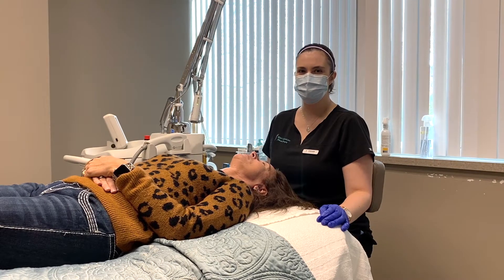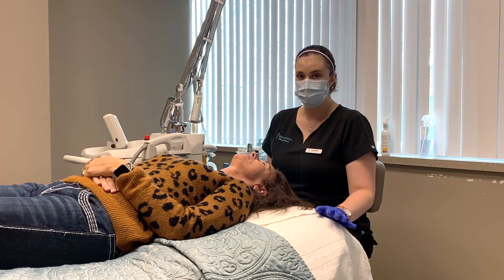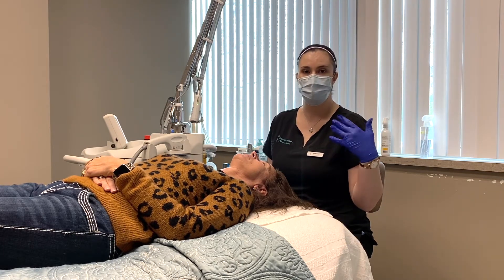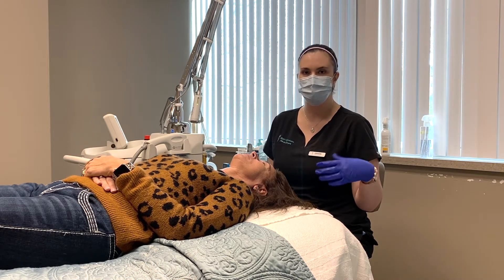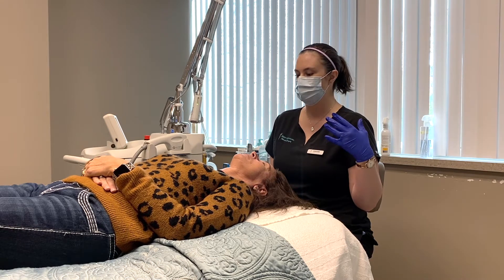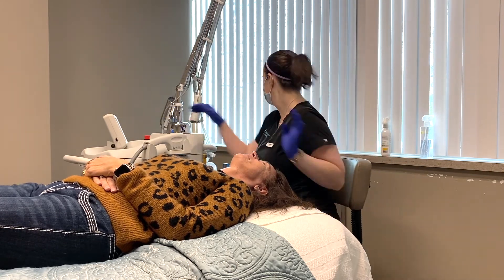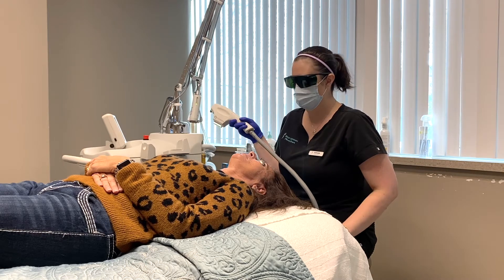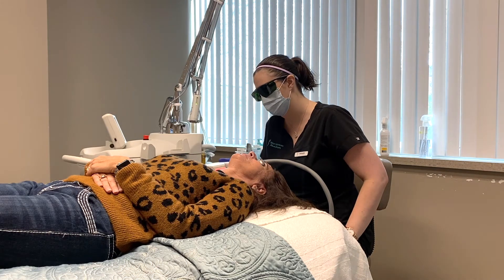Forever Young BBL